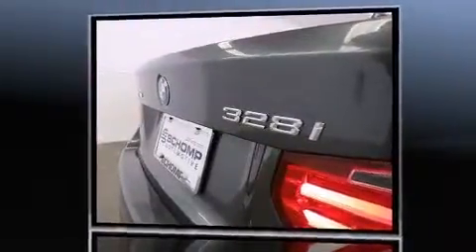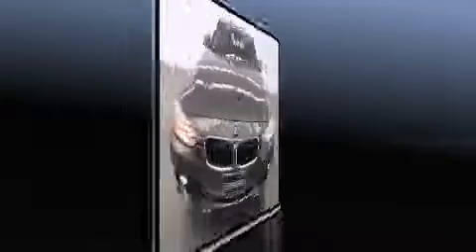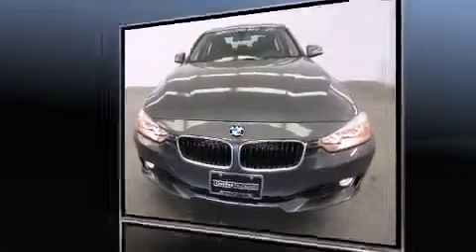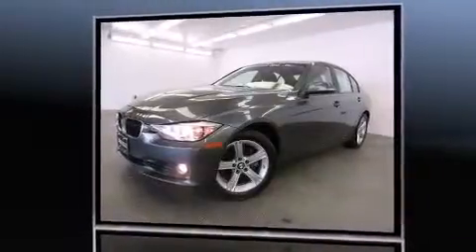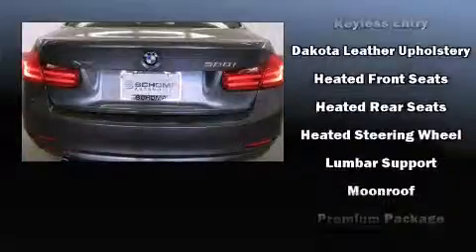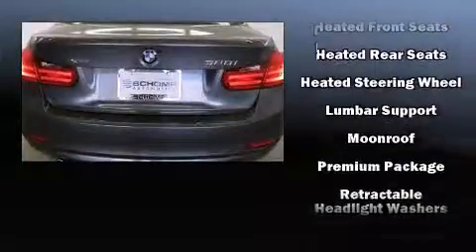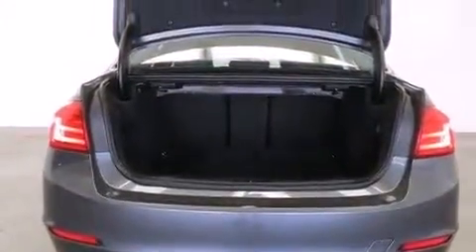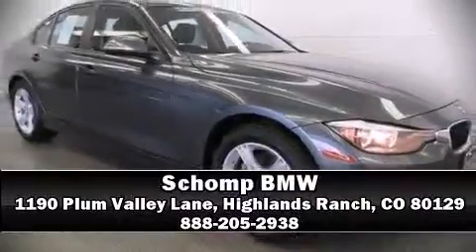2013 BMW 328i xDrive Sedan 3 in Highlands Ranch, CO 80129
Schomp BMW
1190 Plum Valley Lane

The 2013 BMW 328i xDrive. A turbocharger is also included as an economical means of increasing performance. BMW prioritized practicality, efficiency, and style by including: leather upholstery, adjustable headrests in all seating positions, heated front and rear seats, front dual-zone air conditioning, heated steering wheel, remote keyless entry, and 1-touch window functionality. For drivers who enjoy the natural environment, a power moon roof allows an infusion of fresh air. BMW ensures the safety and security of its passengers with equipment such as: dual front impact airbags with occupant sensing airbag, head curtain airbags, traction control, brake assist, anti-whiplash front head restraints, ignition disabling, an emergency communication system, and 4 wheel disc brakes with ABS. Sophisticated all wheel drive technology maintains a firm grip on the road. This vehicle has achieved Certified Pre-Owned status, by passing BMW's rigorous certification process. Our sales reps are knowledgeable and professional. They'll work with you to find the right vehicle at a price you can afford. We are here to help you.